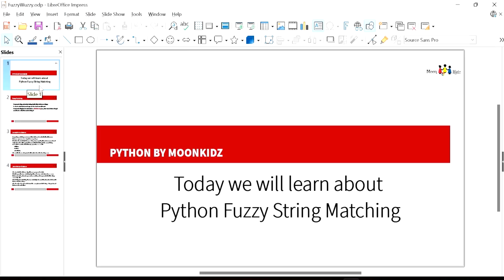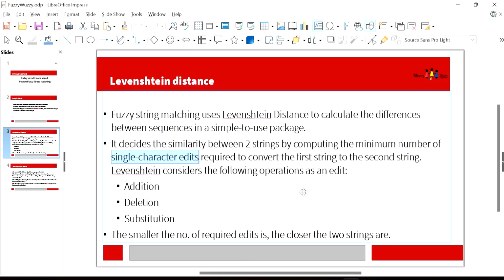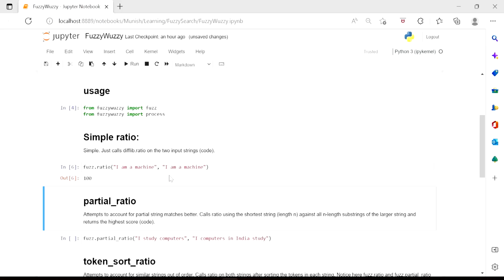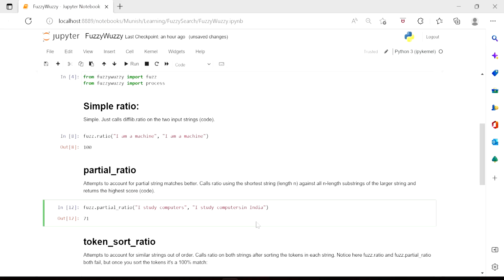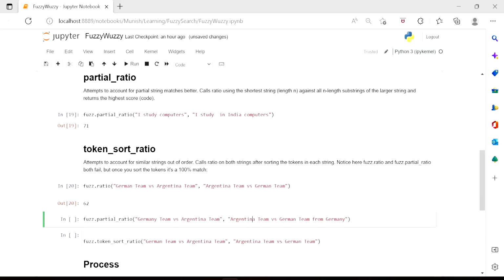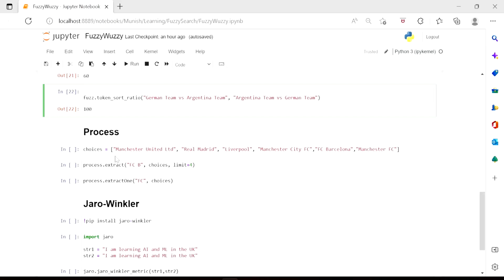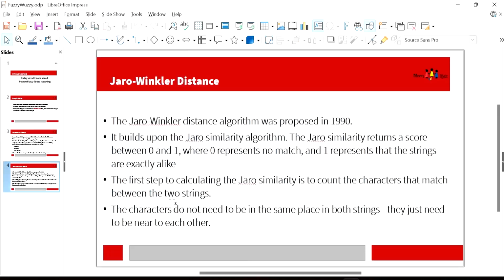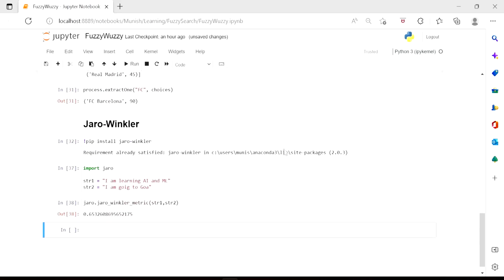Python Fuzzy Matching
Python fuzzy matching is an approximate string-matching technique to programmatically match similar data

1. Visual Studio Code

2. Postman

3. MongoDB